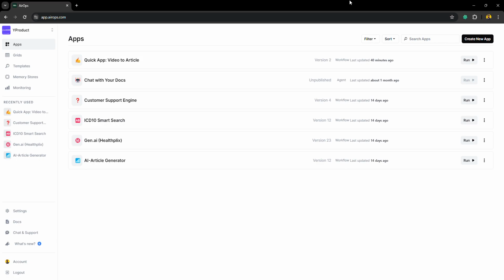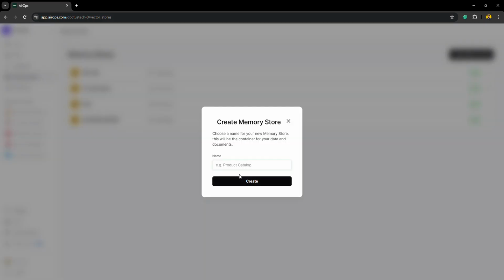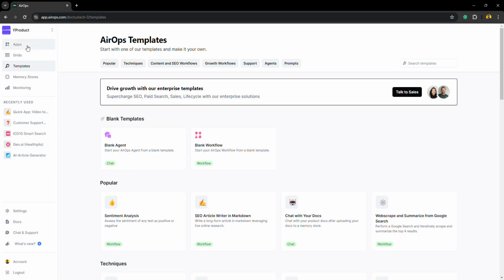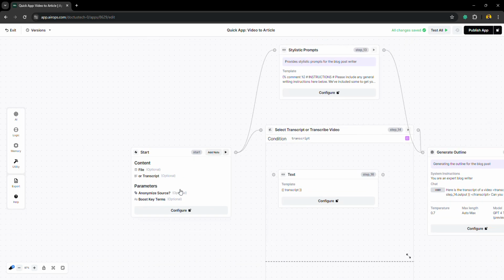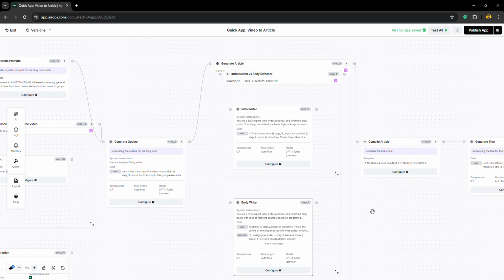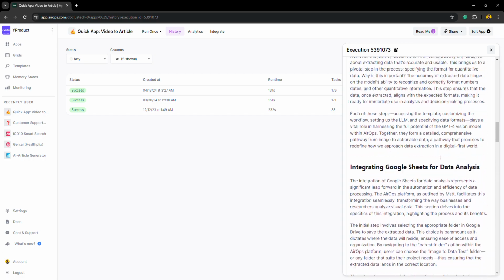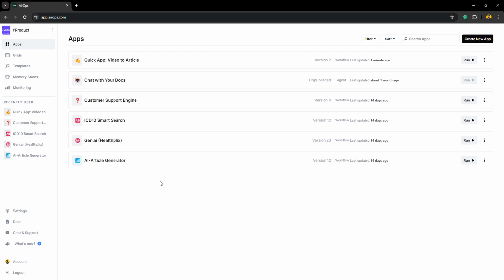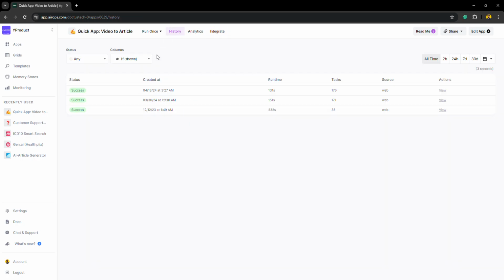Airops - The Ultimate AI Workflow Automation Tool!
Dive into the world of tech-driven productivity with Airops! As a product manager, staying ahead of the curve is crucial, and Airops is here to help.

Explore how this powerful AI workflow automation tool can revolutionize your few monotonous processes, from ideation to execution. With features like advanced language models, easy memory stores, easy configurations, and seamless deployment, Airops empowers tech enthusiasts to streamline workflows, boost efficiency, and drive innovation around a few use cases by automating the process.

Don't miss out on this game-changing tool for product managers in the digital age – watch now!